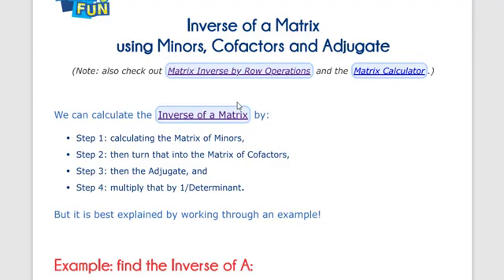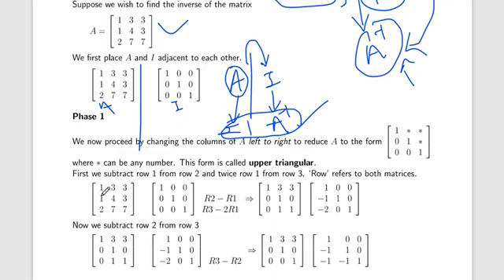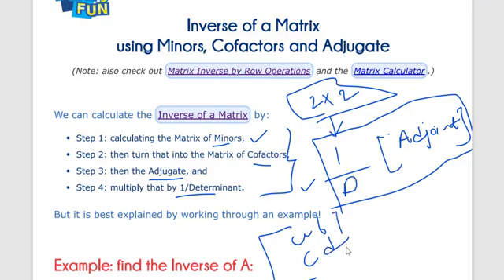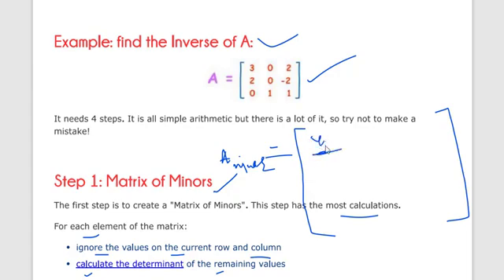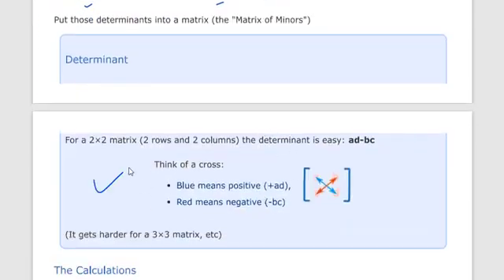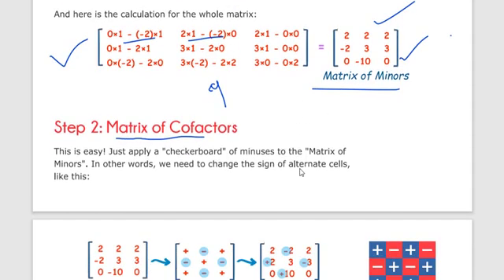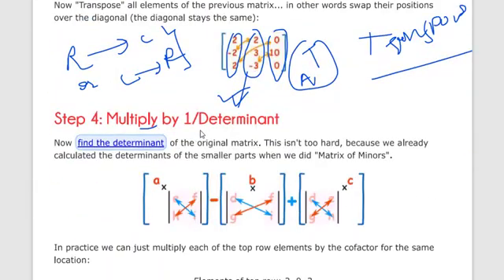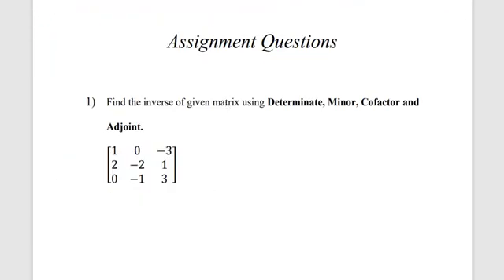Inverse of Matrix by Determinate Method Part12 360p